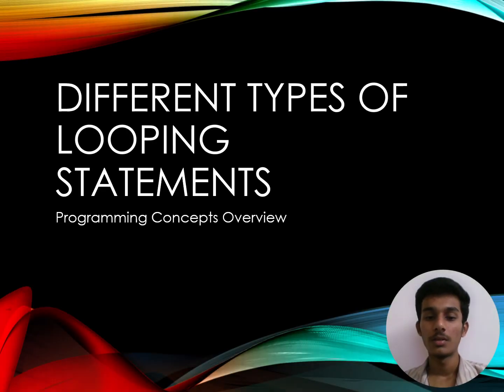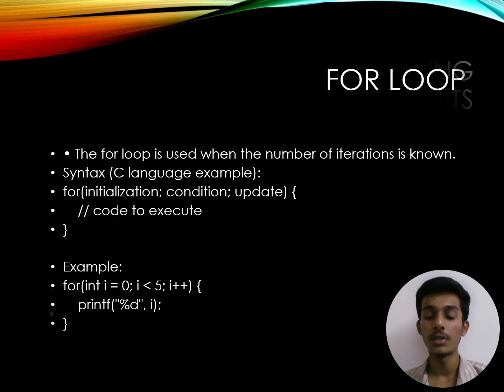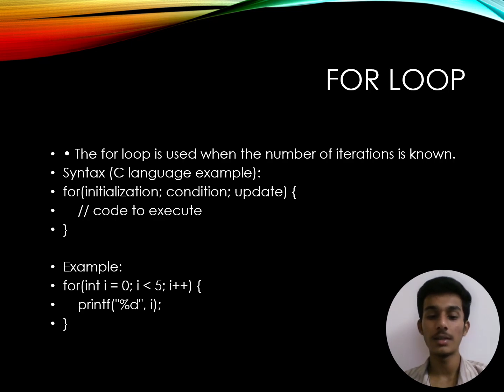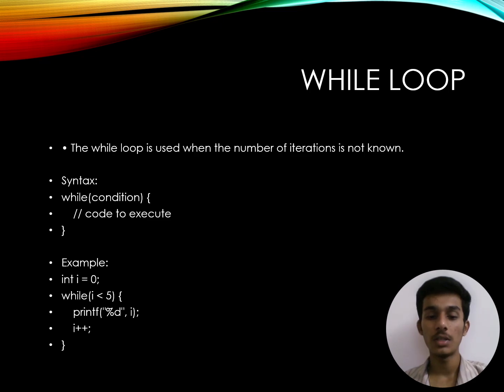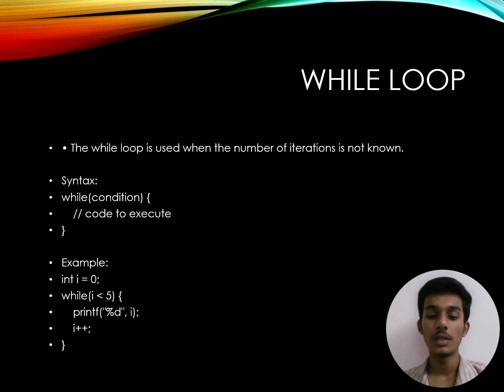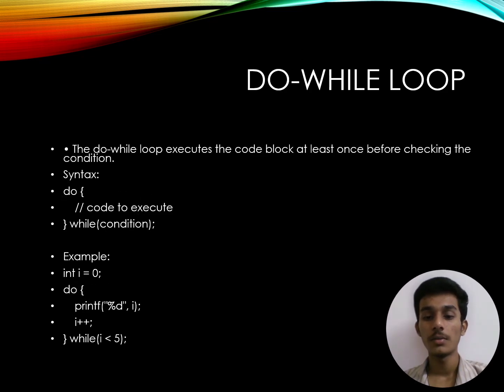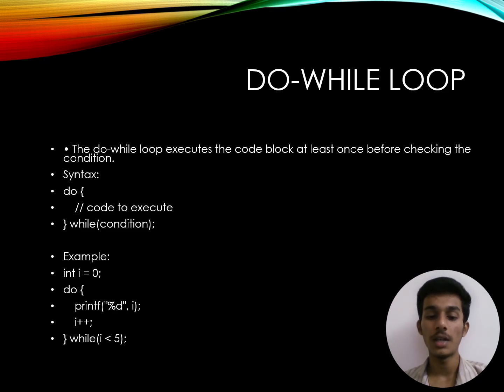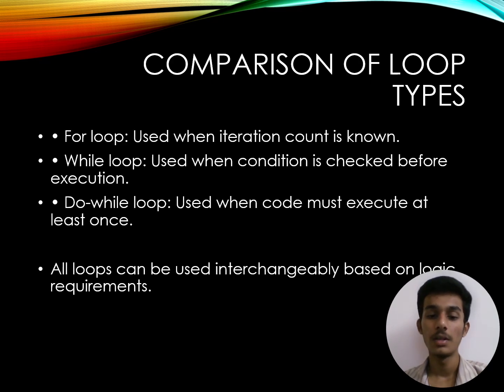Types of looping statements